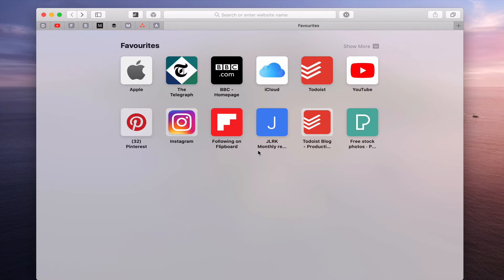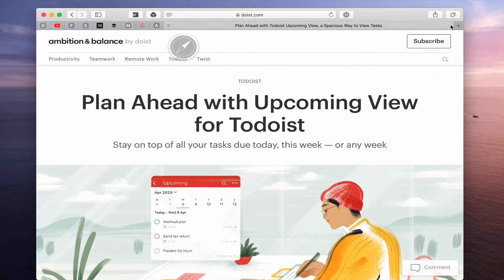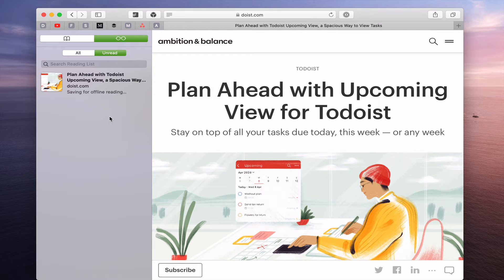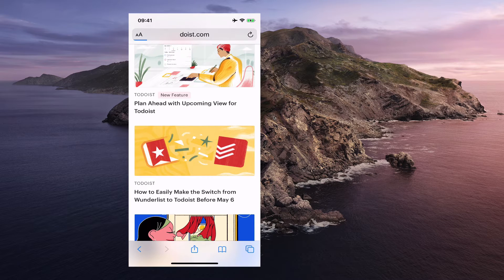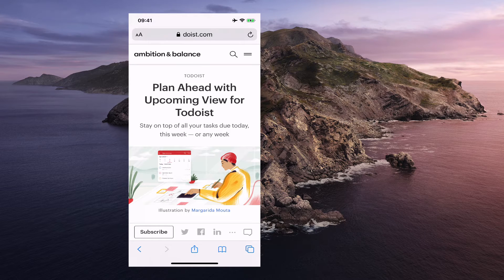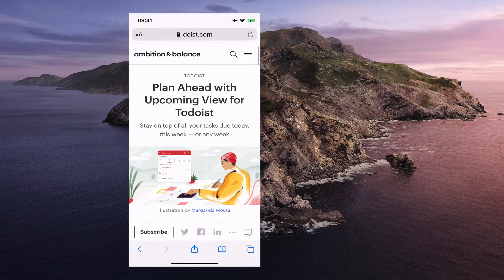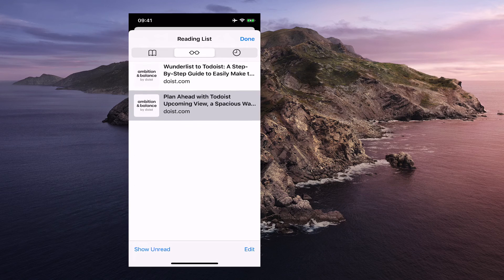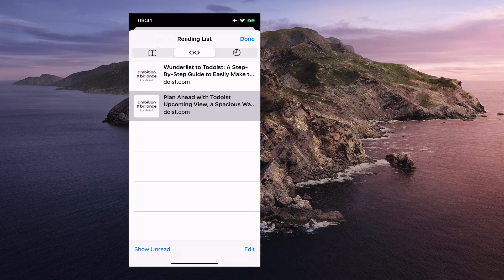Using Safari Read Later to Boost Your Productivity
Safari’s Read later function is a surprisingly great tool to help you with your productivity when you want to read articles later but need to stay focused on your current work. Here’s ho to get the most out of it.

NEW!